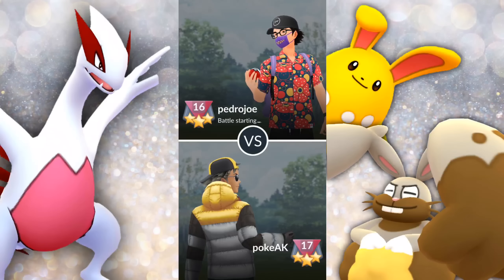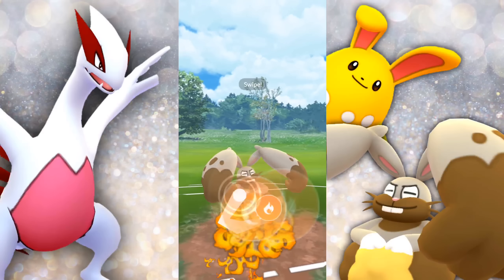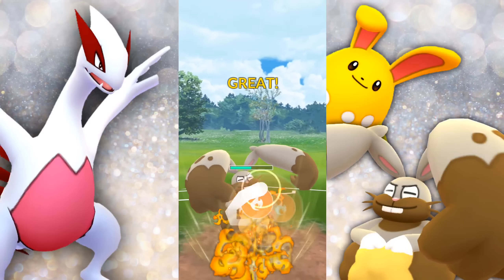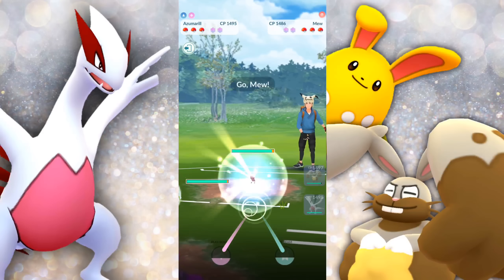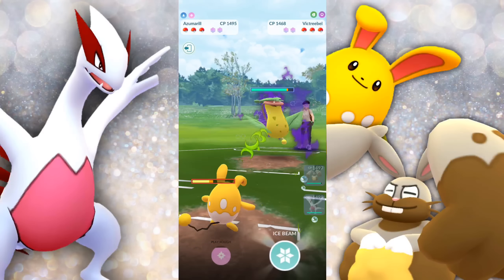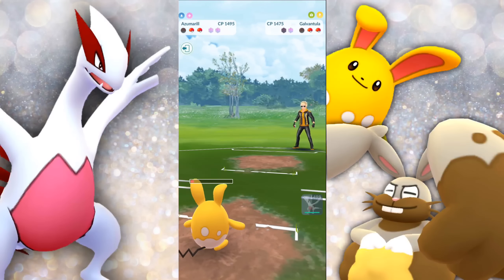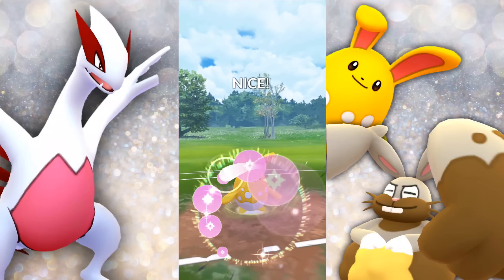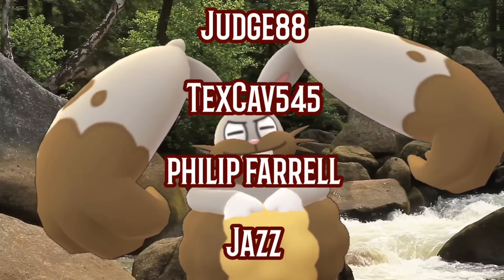A very thicc GO Battle League team for Pokemon GO || Shiny Lugia, Diggersby & Azumarill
I was kind of hesitant to throw Azumarill into my already pioneered Lugia and Diggersby team but it worked out okay. What I was left with was a very thick in tanky team

Current microphone